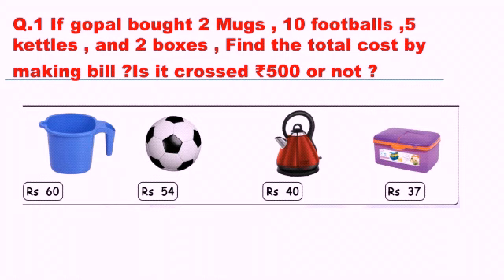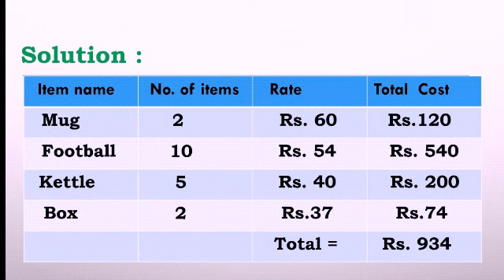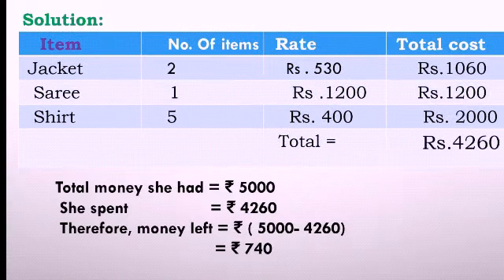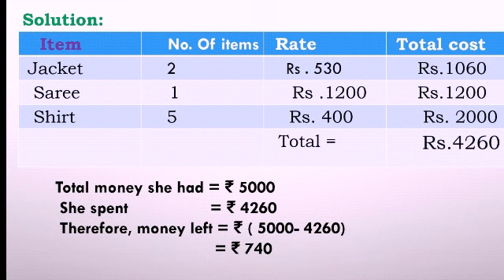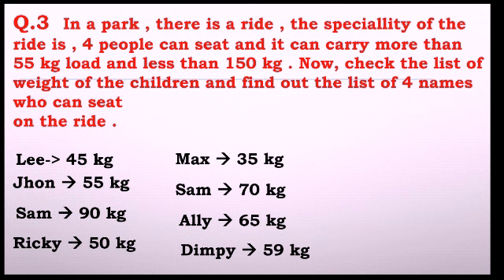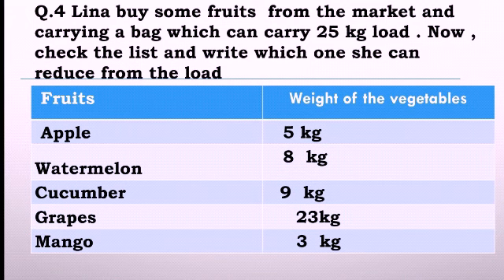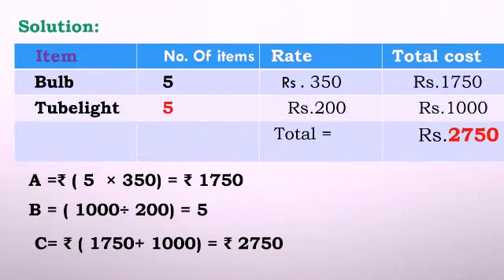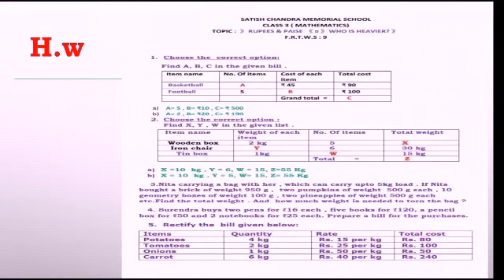RECAPITULATION ON BILL AND WEIGHT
In this video we have discussed about the bills and weight related questions.
Billing
weight
money
class  3
cbse
matgemajic book